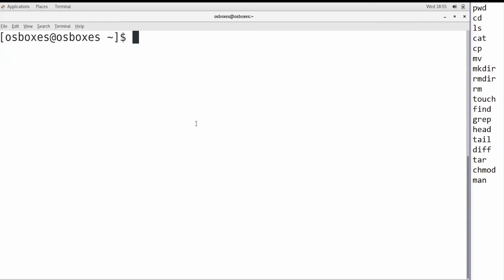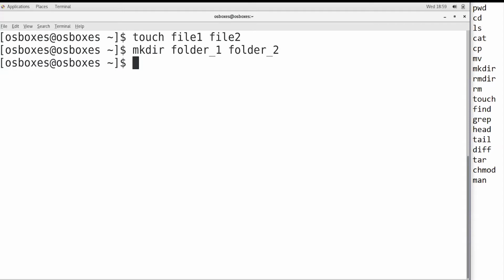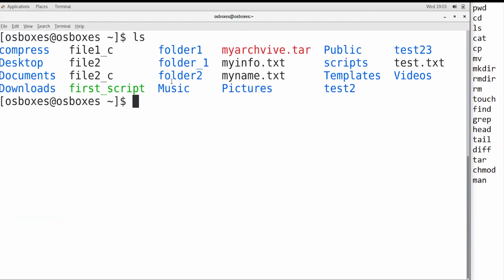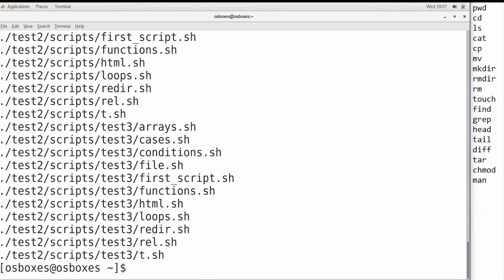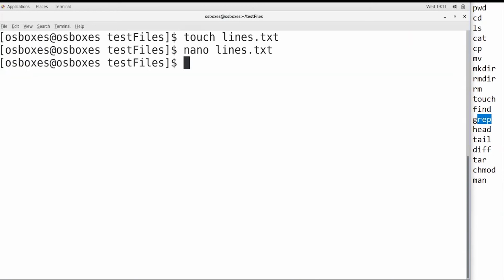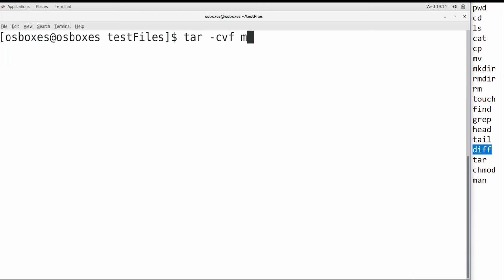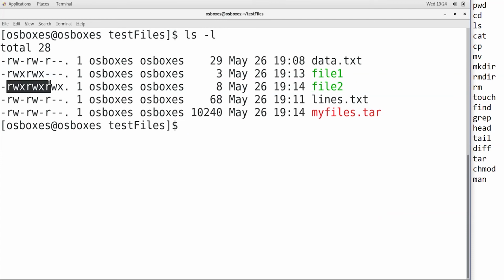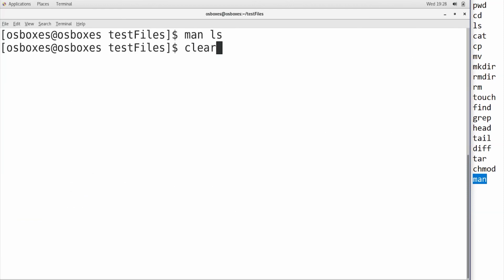Most Common Used Commands In Linux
in this video , we will talk about the most common used commonds in linux. However,
there are many others, you will have to check them.
pwd
cd
ls
cat
cp
mv
mkdir
rmdir
rm
touch
find
grep
head
tail
diff
tar
chmod
man

also , you may check this course as well.